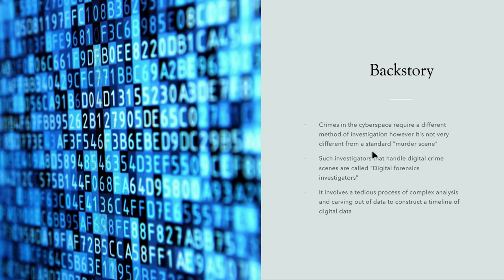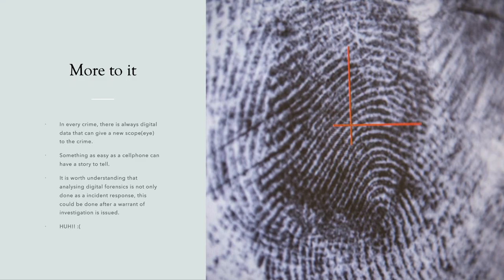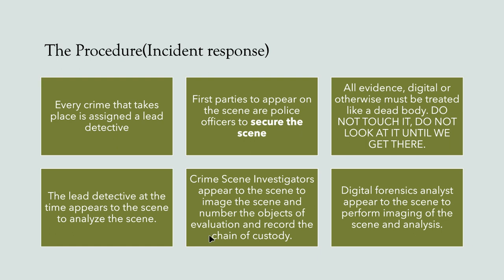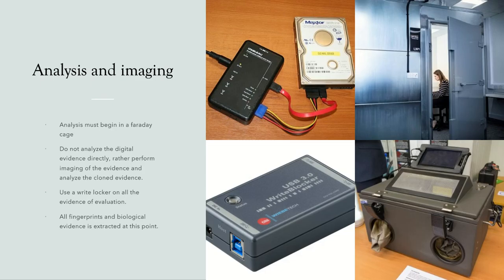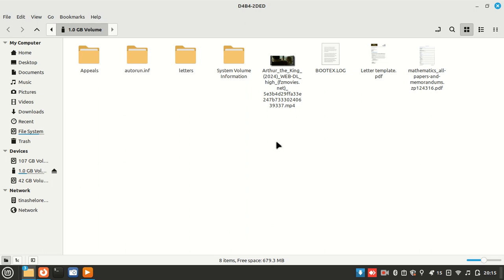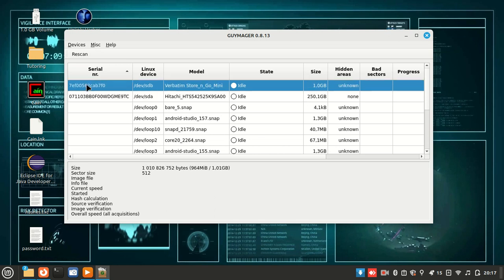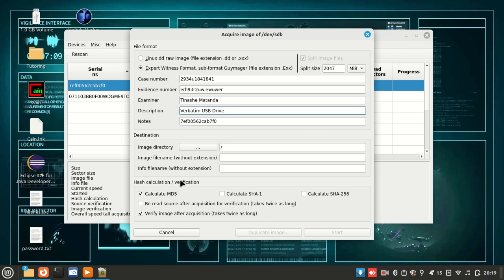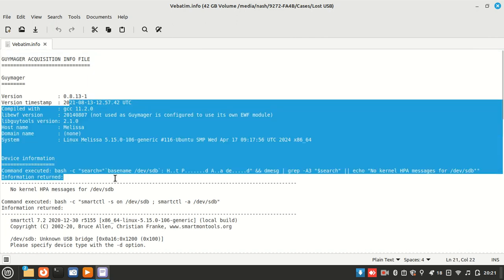Cybersecurity Analysts course: Lecture 7 - Digital Forensics Intro, Case Laws and Incident response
🔍 Explore the critical field of Digital Forensics with Lecture 7 of our cybersecurity analyst course! This session focuses on the theoretical foundations of digital forensics, equipping you with the knowledge to tackle cybersecurity incidents with precision and expertise. 💻

Learn the essentials of Incident Response, a key component in managing and mitigating cyber threats effectively. 🛡️ Understand the protocols for handling digital evidence to ensure integrity and admissibility in legal proceedings. 🗂️

Dive into the process of forensics disk imaging using tools like Guymager, gaining insights into best practices for preserving and analyzing digital evidence. 📀

Whether you're just starting or looking to deepen your expertise, this lecture provides a solid grounding in the principles and practices of digital forensics. Join us and enhance your ability to protect and investigate digital environments! 🔒🕵️‍♂️